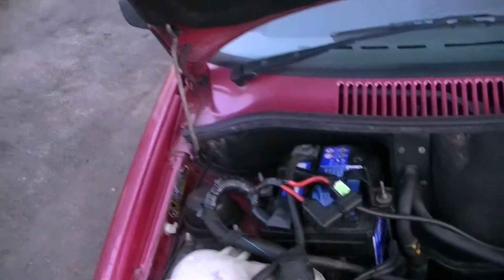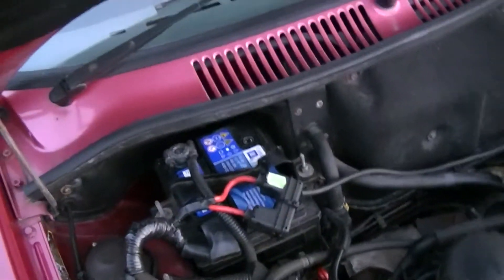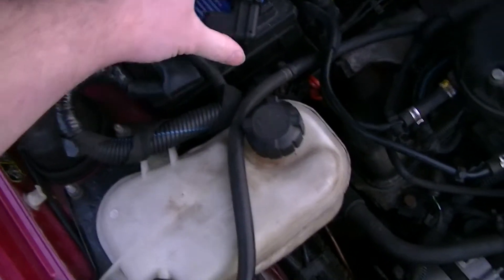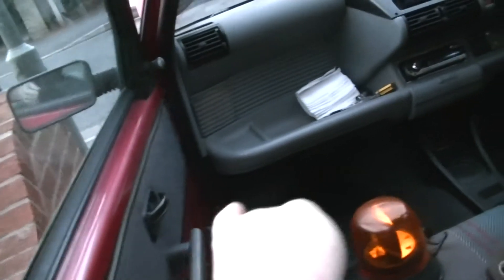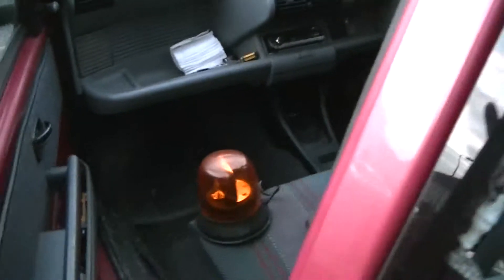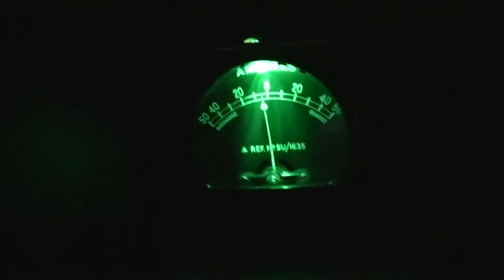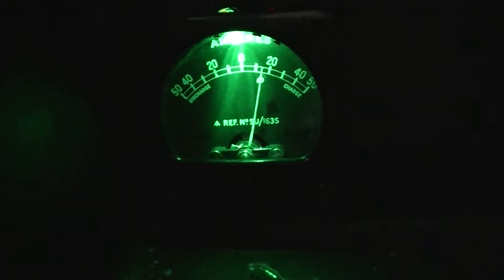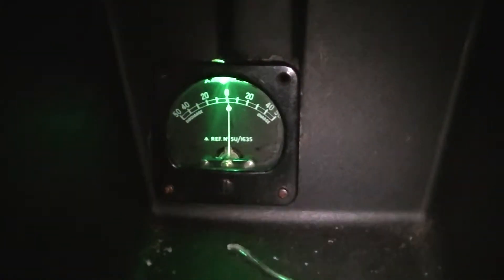Home made Aux Battery Charging System explained..MTS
a video explaining how my charge relay thingy works..  hope you like it!